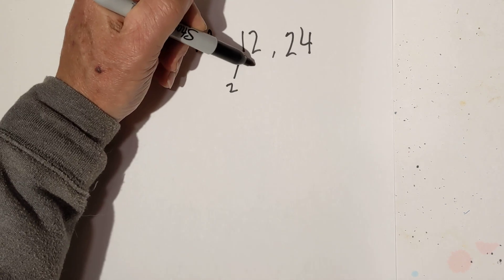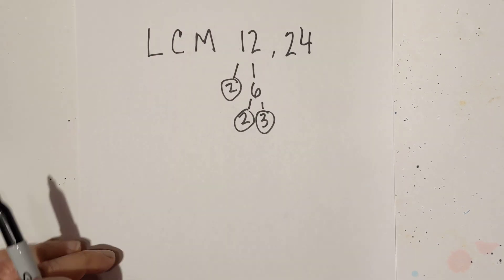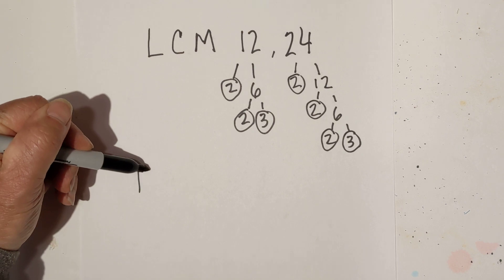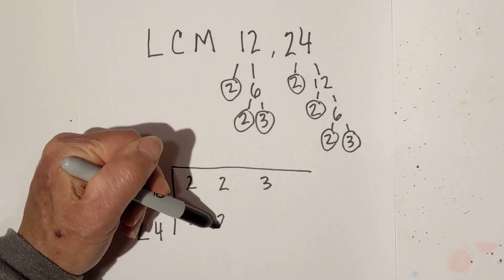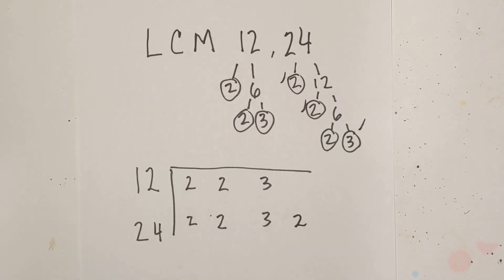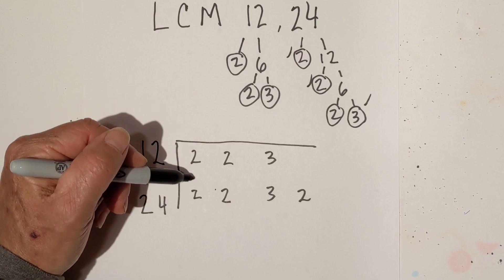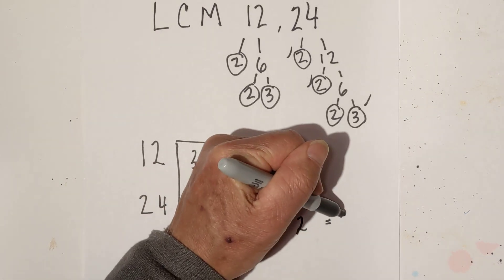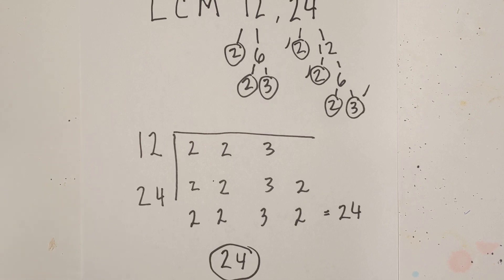LCM Lowest Common Multiple of 12 and 24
Learn how to find the LCM of 12 and 24